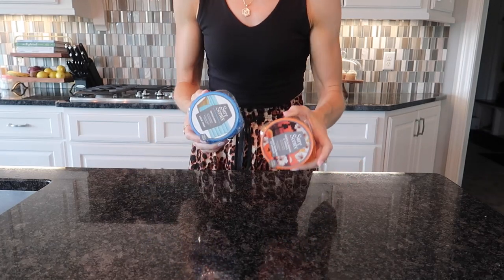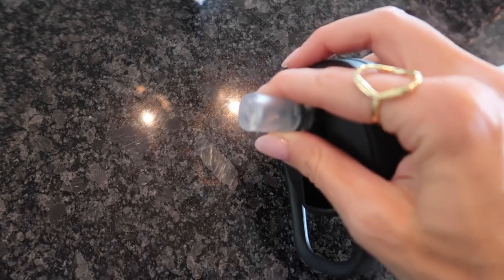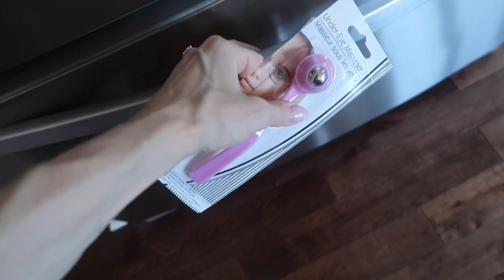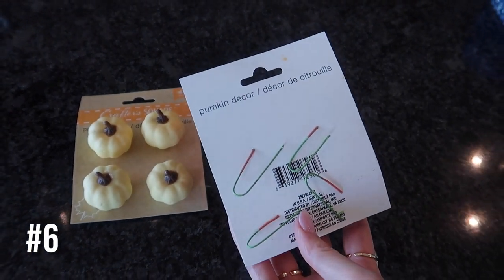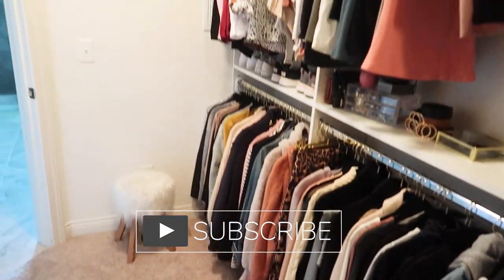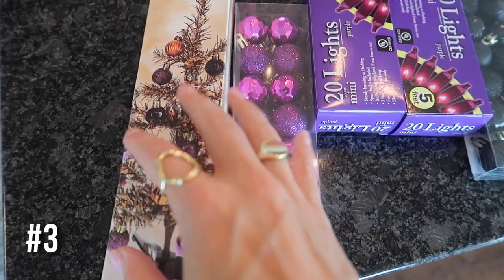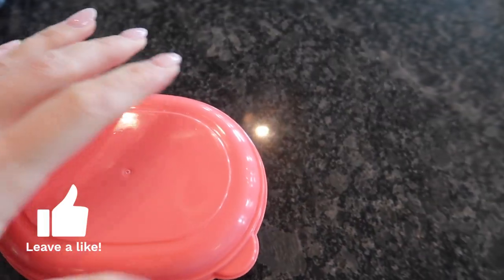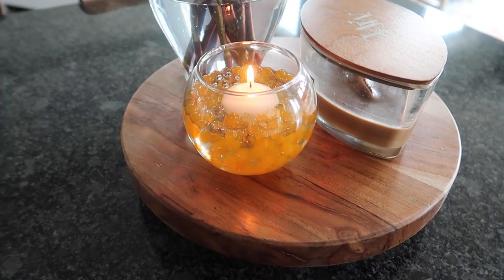10 Things You SHOULD Be Buying at Dollar Tree in September 2022 (Ingenious!)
Here are the best products to shop at Dollar Tree NOW! Watch this video and see what you're missing out on in September 2022.  These ideas are simply genius.  Here's what to buy at Dollar Tree this month.  Please give this video a BIG THUMBS UP & share it to Facebook & Pinterest :-)

I hope this dollar tree shop with me will help you find some awesome products AND learn some secrets about Dollar Tree too.

Cleaning Tablets for Water Bottles

Join Rakuten.  It’s 100% free and you will get cashback on every single online purchase! This link also gets you FREE $$$ to start